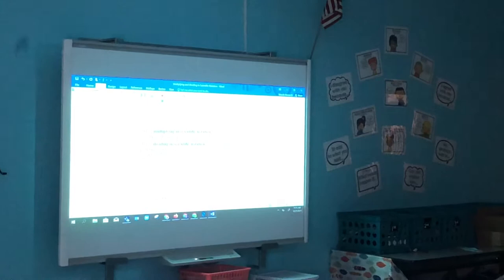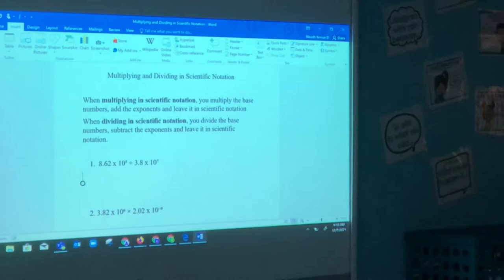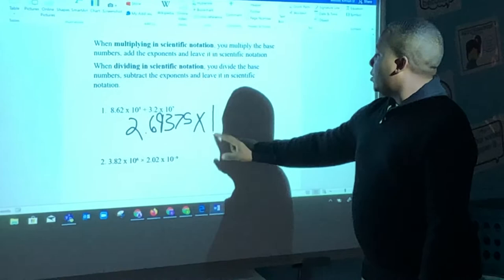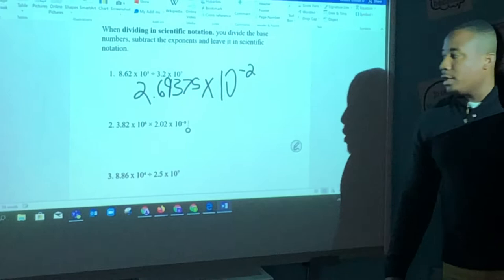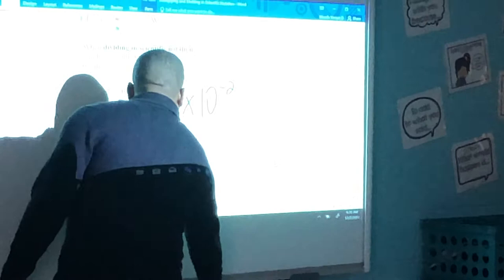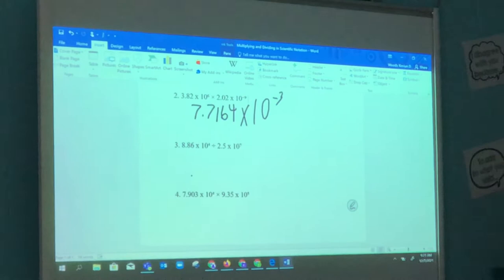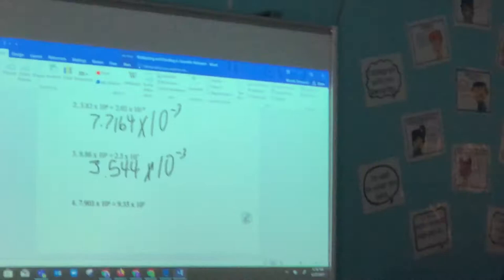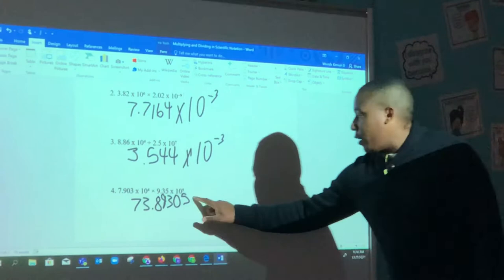K. Woods PPA Video